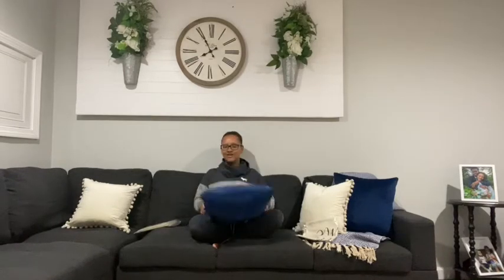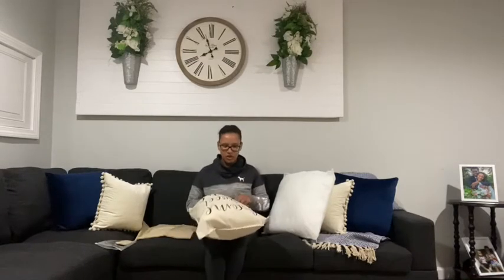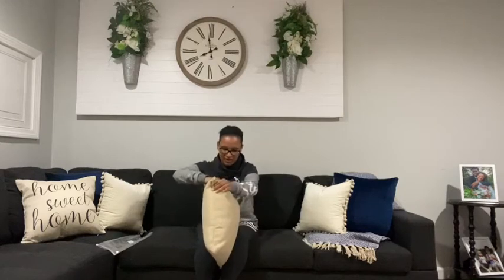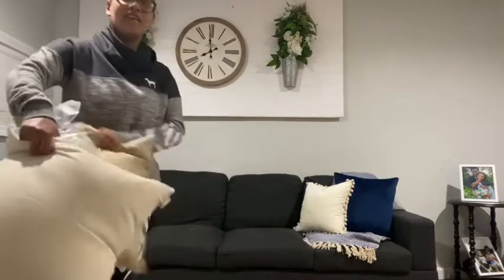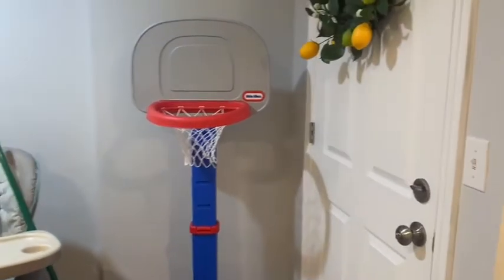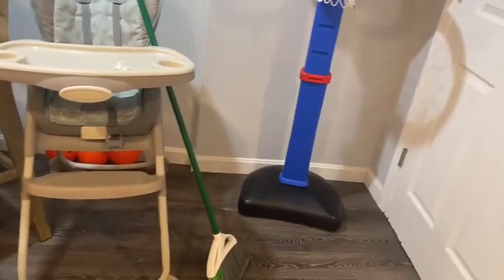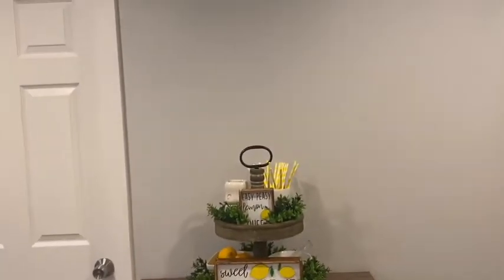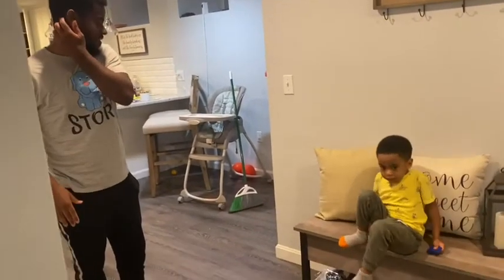Husband reacts to my amazon orders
I’ve been online ordering so many home decor like everyone else. I spruced up our living room, entry way and kitchen and then was able to get my husbands reaction to it all 🤦🏽‍♀️. Of course our day wouldn’t be complete without the boys coming in and making their appearance 🤣. Please leave a comment on all your recommendations you think would look nice in our apartment.

Blue pillow

Cream pillow

Pillow insert

Home sweet home pillow

Entryway pillow

Blue peonies

White peonies

Galvanized vases

Marshmallow cups

Lemon dish towel

Throw blanket